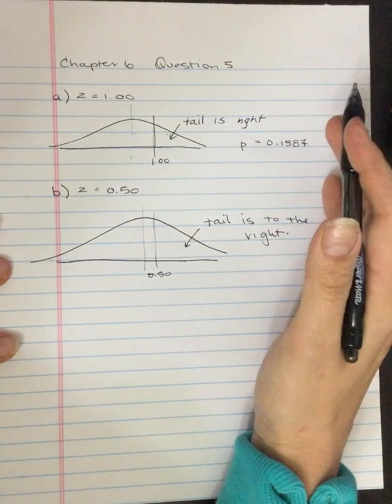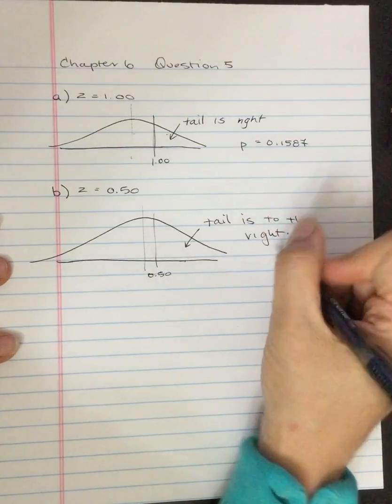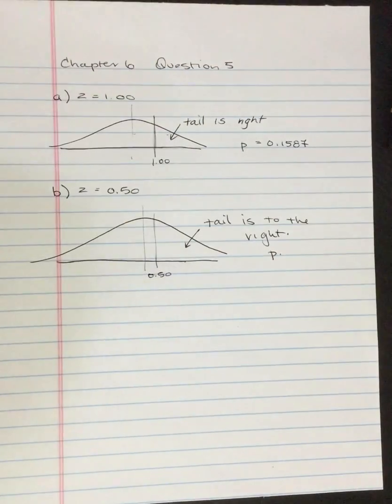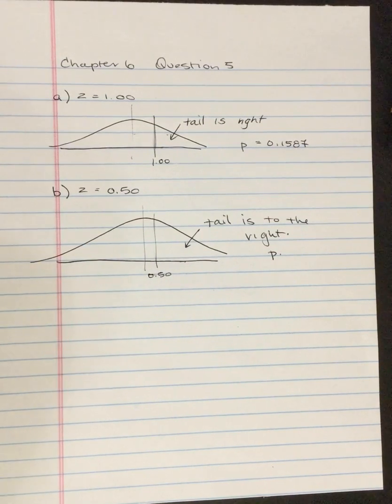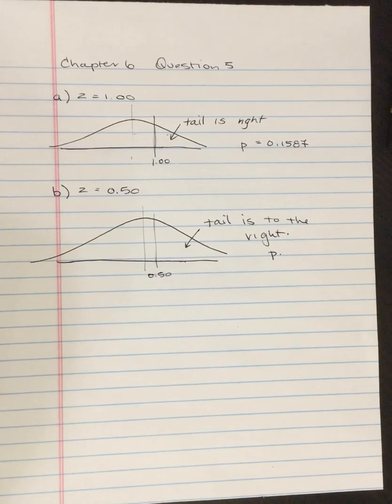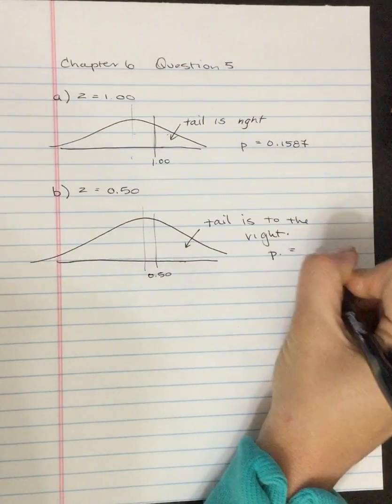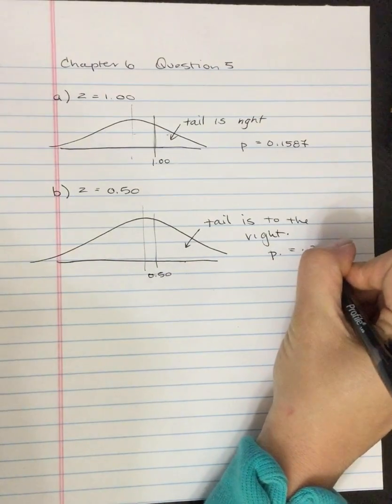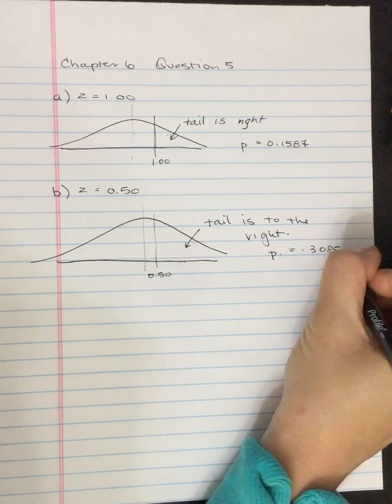Probability and the Normal Distribution - Chapter 6 question 5b